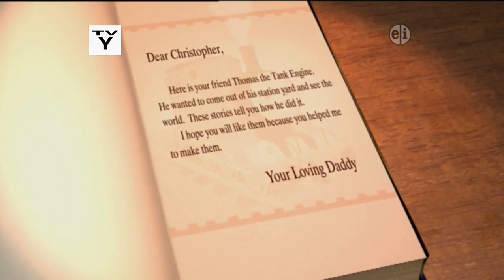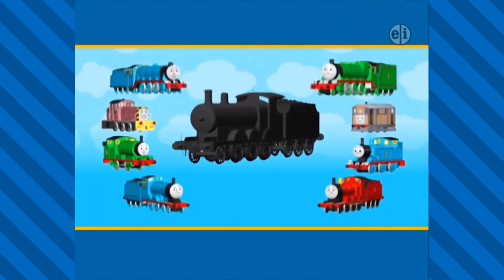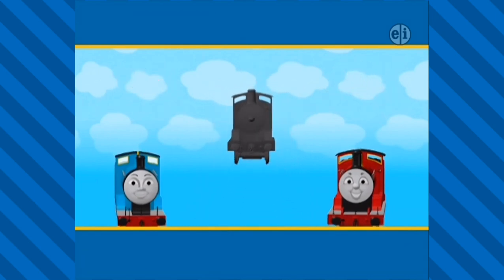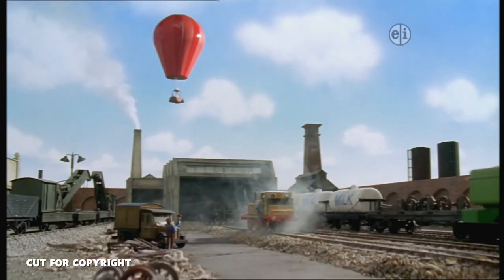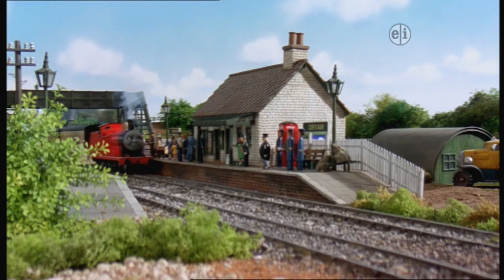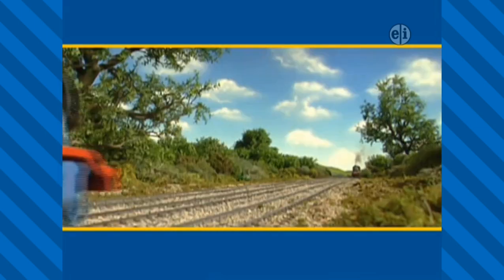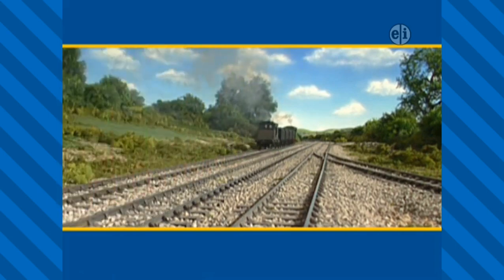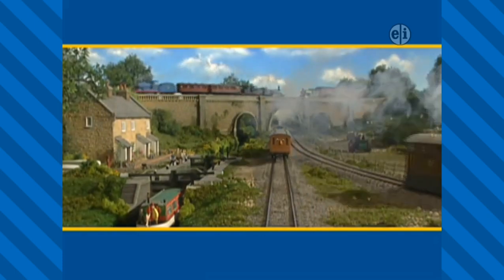Thomas & Friends: PBS Broadcast "Colors" •Airing #14• (CHECK DESCRIPTION)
^This is the link to download it in full^
Episodes are cut out because of copyright.
"Colors"

-Episode: Percy and the Oil Painting
-Learning Segment: Who's Under the Coal Dust? - James
-Episode James and the Red Balloon
-Learning Segment: Same Colour
-Episode: Thomas and the Rainbow